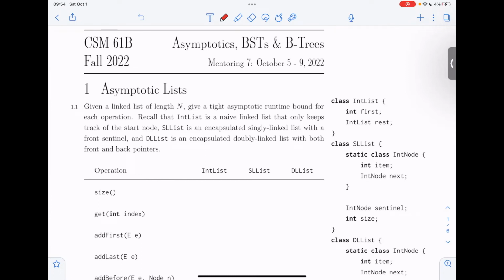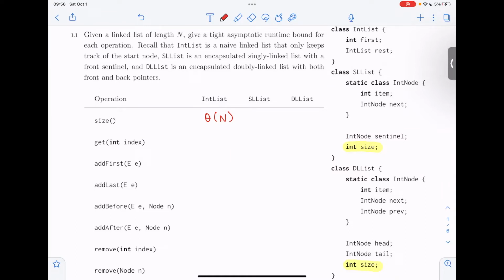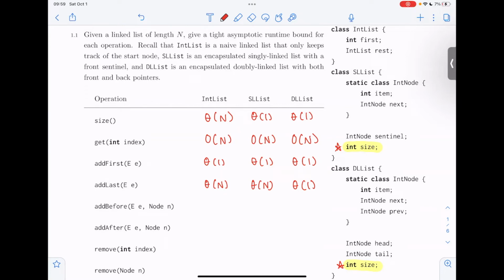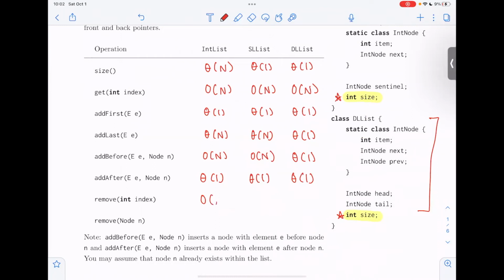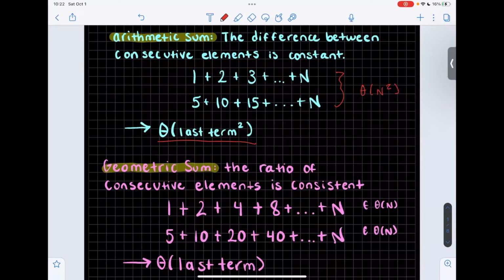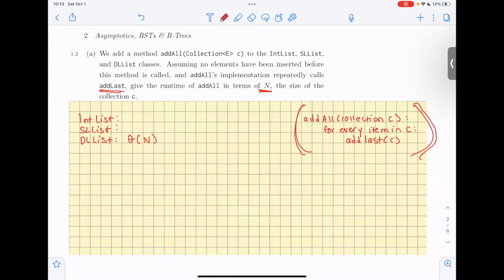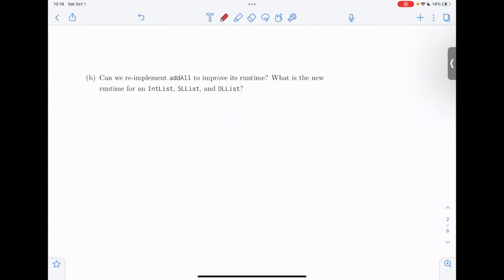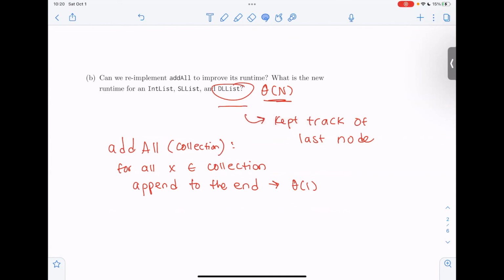CSM Walkthrough Asymptotic Lists | Problem 1 Week 7 Fall 2022